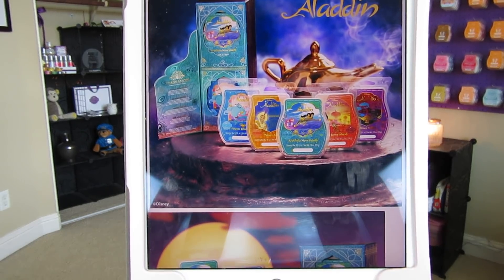New Aladdin Wax Collection!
Happy Monday Friends!  Today Scentsy is launching a brand new collection inspired by Disney's Aladdin!!

All five scents are inspired by the classic songs Aladdin fans love most:

❤️Arabian Nights blends exotic warm sands, bergamot, ylang ylang and crystalized musk.

🧡Friend Like Me features sapphire mist, blue cyclamen petals and magnolia blossom.

💛Prince Ali makes an entrance with bright lemon, smooth musk and warm sandalwood.

💜A Whole New World sails through plumberry, violet leaf and white woods.

💙One Jump Ahead exhilarates with tangy orange, ripe apple and vanilla.

Bars are $6.50 (USD) or $8.50 (CAD) Each
the whole set is $26 (USD) or $34 (CAD)